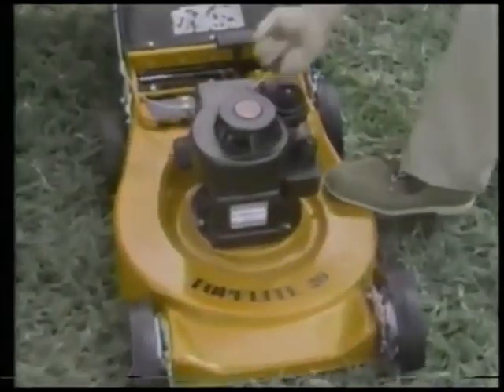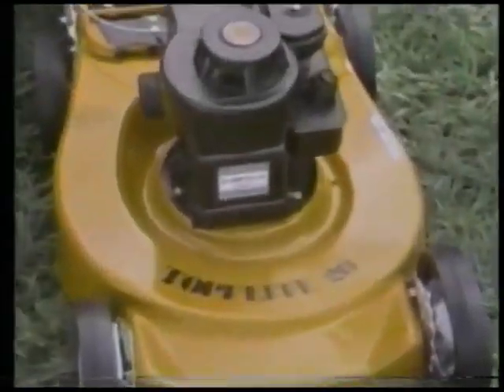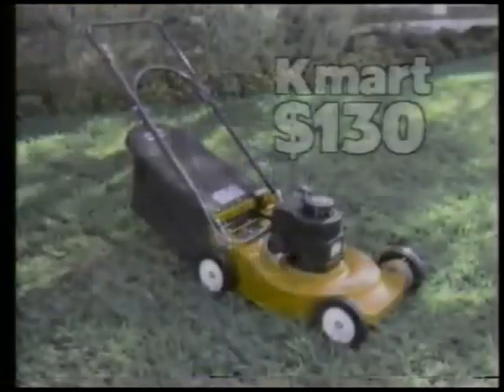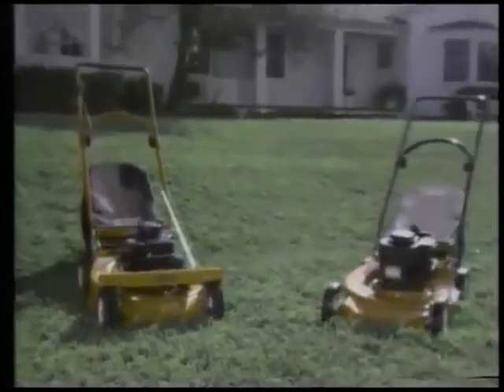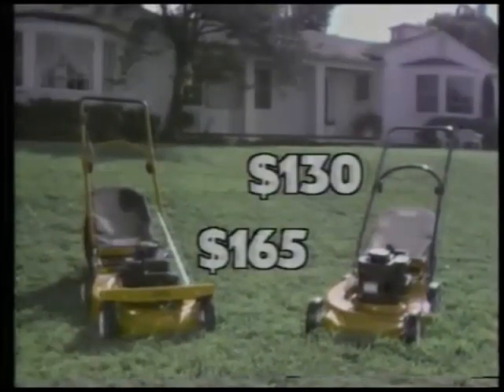Kmart Topflite 20 Lawn Mower Commercial 1979